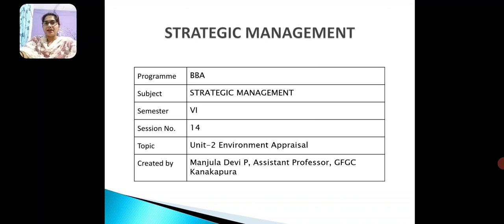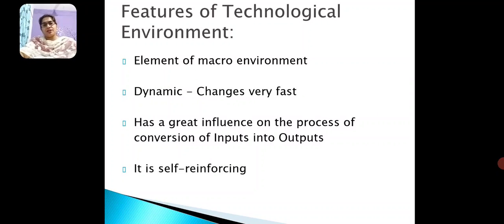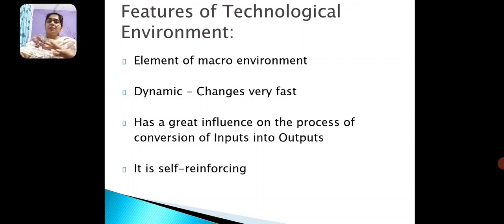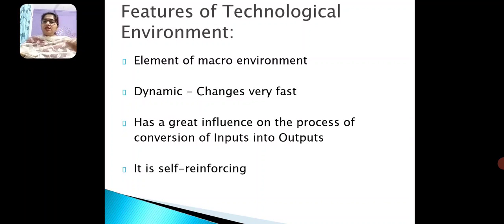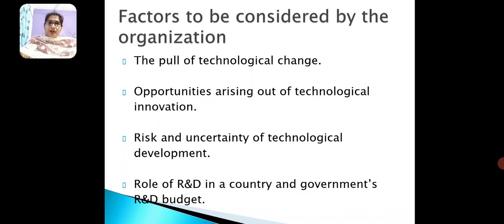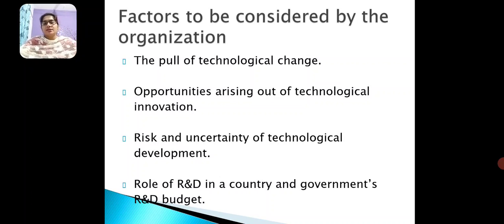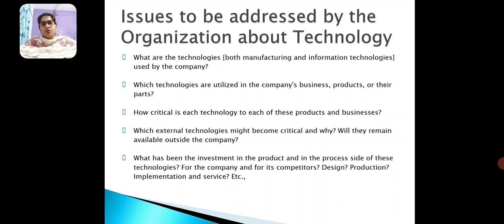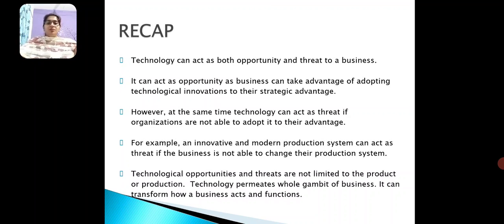Strategic Management Unit 2 session 14